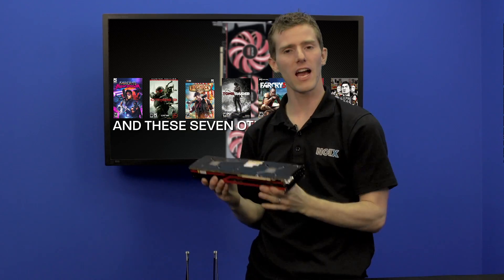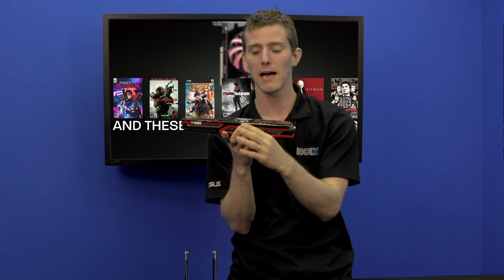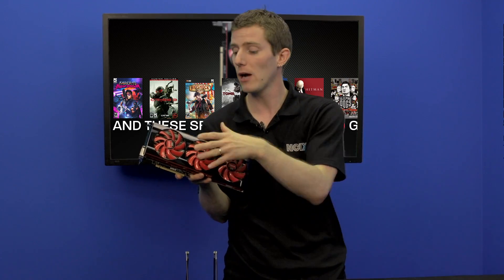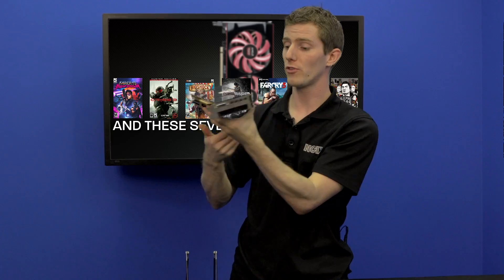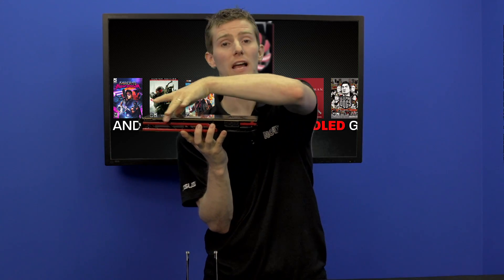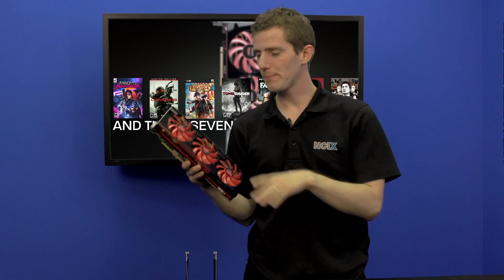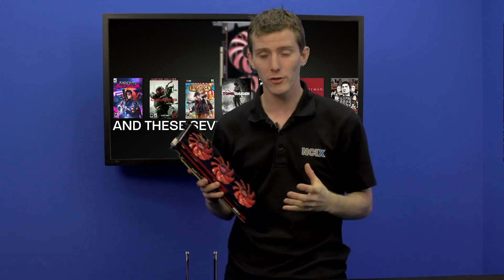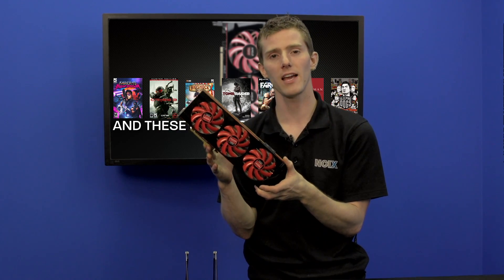AMD 7990 - Product Showcase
Linus checks out AMD's 7990.
Several models exist of the 7990